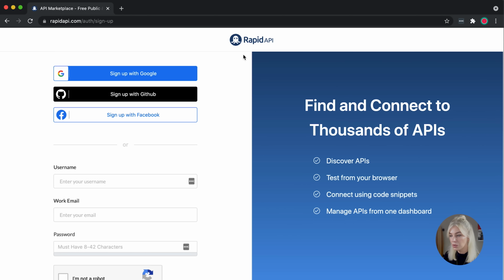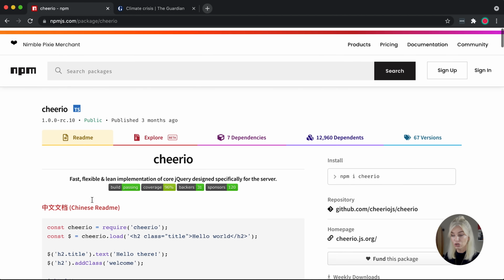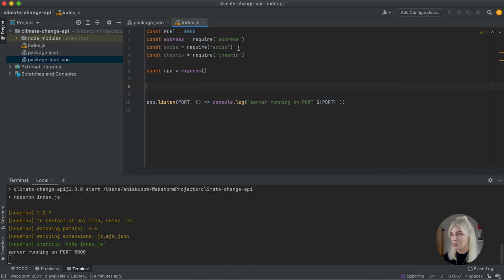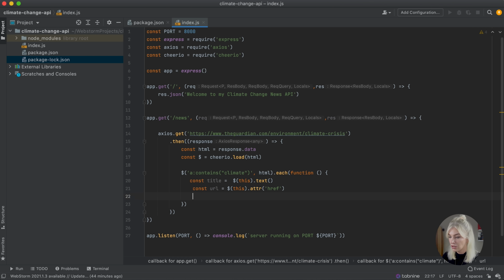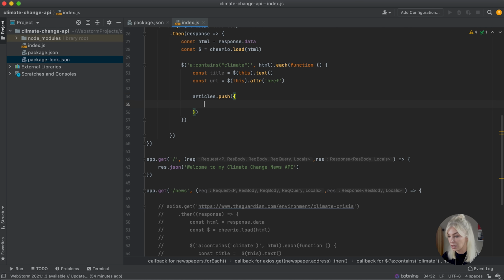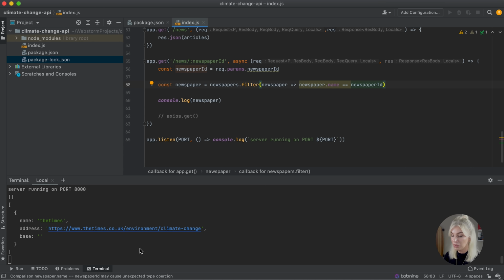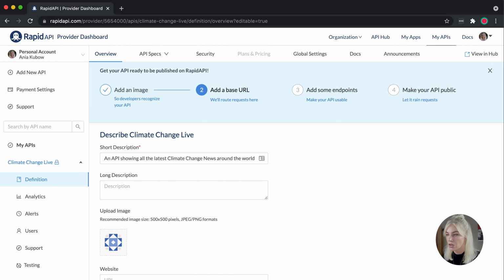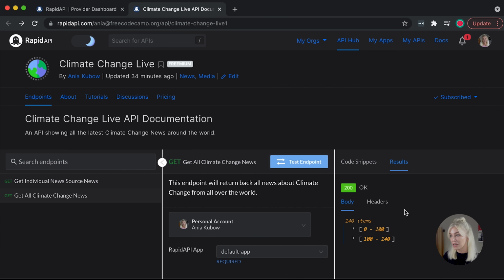Build and sell your own API $$$ (super simple!)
In this video I show you how to make a profitable API and sell it on the RapidAPI Hub.

00:00 Introduction
03:20 Overview of the final product
03:44 Creating a RapidAPI Account
04:21 Creating our Node.js Project
15:25 Routing in Express
21:44 Getting a news source
30:15 Getting multiple news sources
38:42 Getting an Individual new source by parameter
48:59 Refactoring and Prep for Deployment
49:39 Creating our API on RapidAPI
50:33 Deploying to Heroku
53:44 Adding our Endpoints to RapidAPI
56:39 Adding Pricing Plans
57:36 Publishing our API